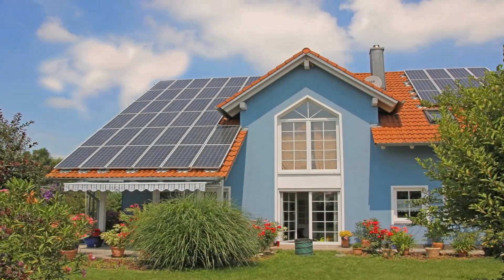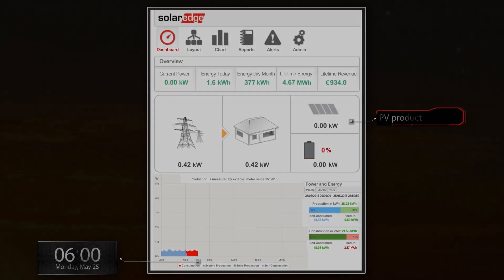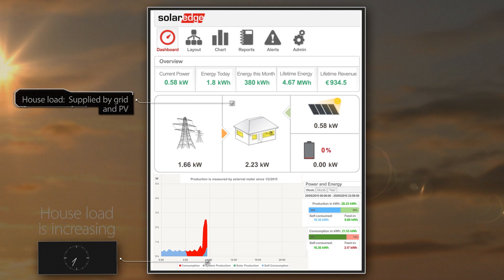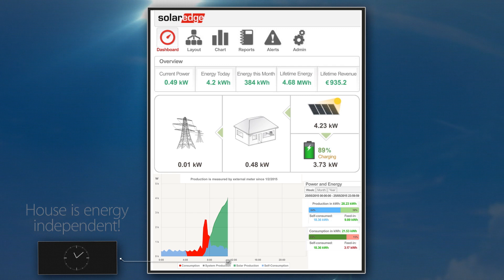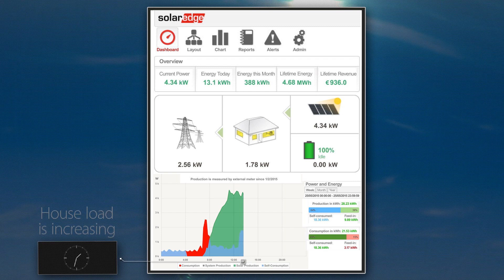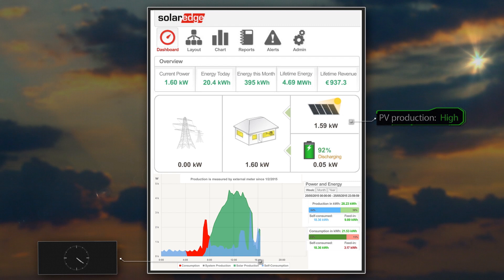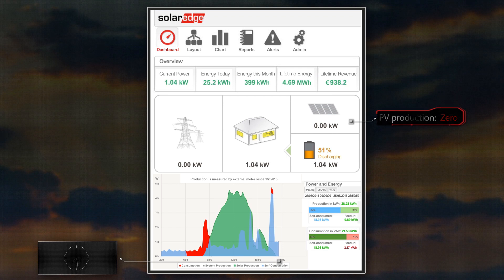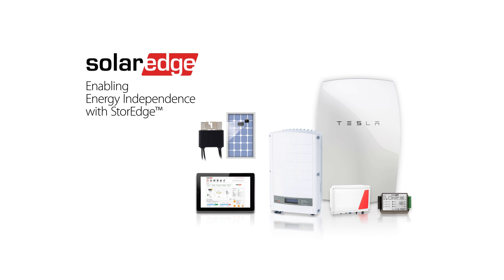The SolarEdge StorEdge Solution and Monitoring Platform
Learn how SolarEdge’s StorEdge™ DC coupled storage solution allows homeowners to maximize self-consumption and enables energy independence.